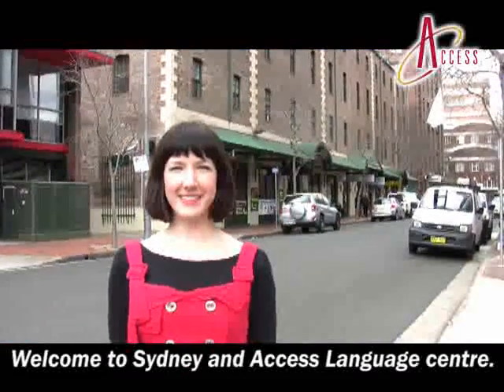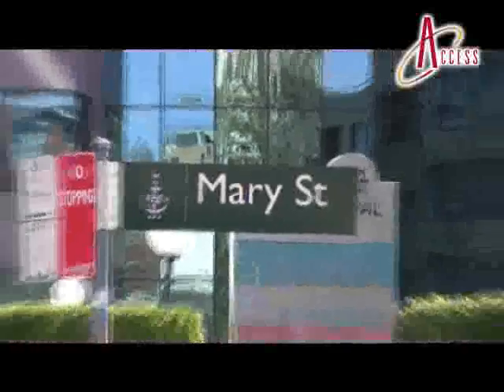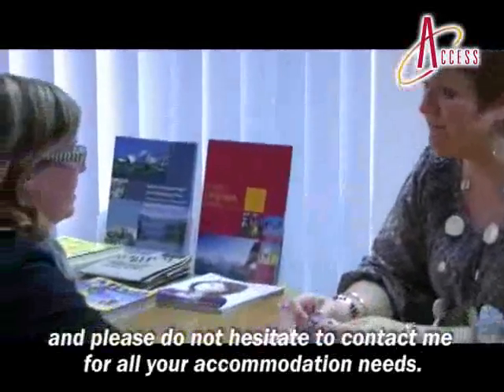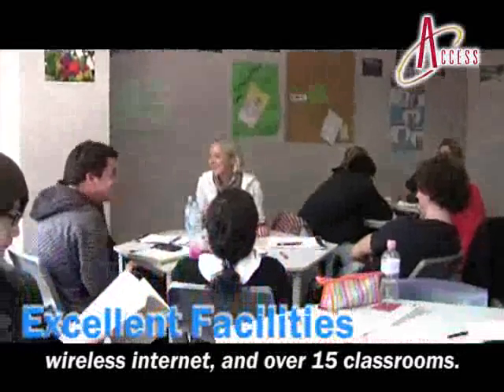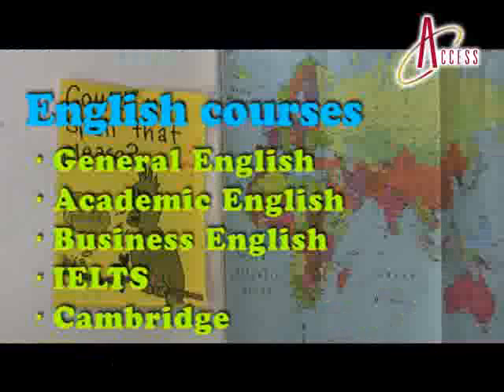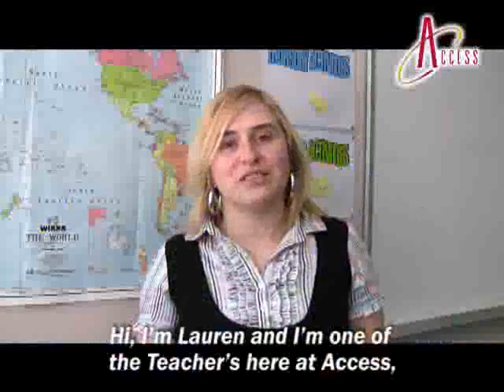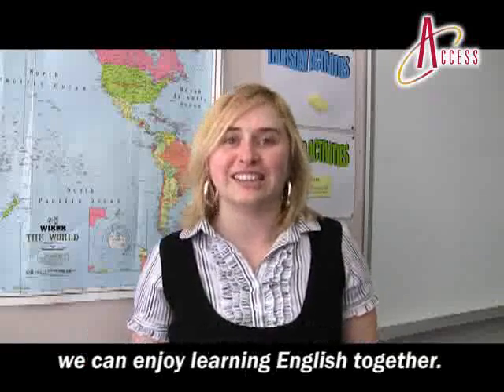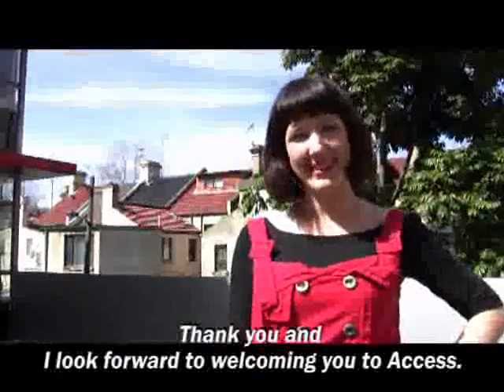Access Language Centre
72 Mary Street
Surry Hills, Sydney NSW
2010 Australia

Australian College of Business Pty. Ltd.
Trading as Access Language Centre